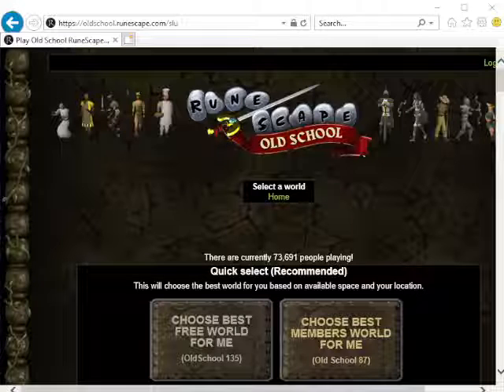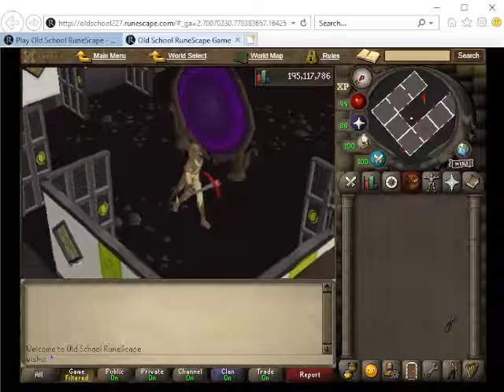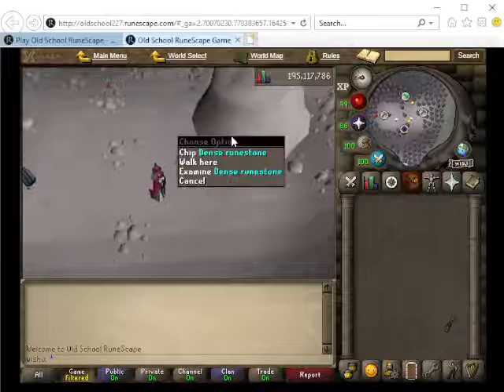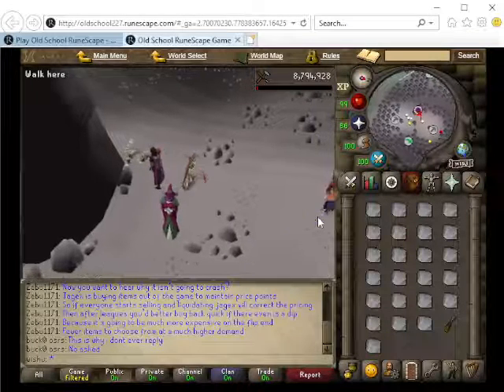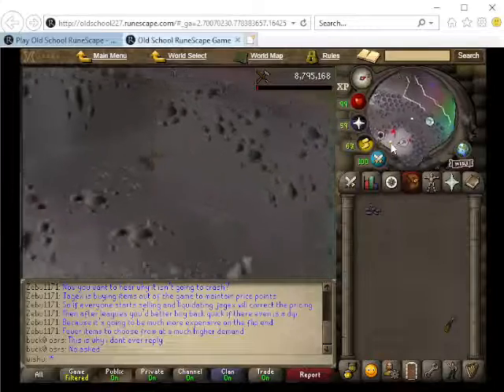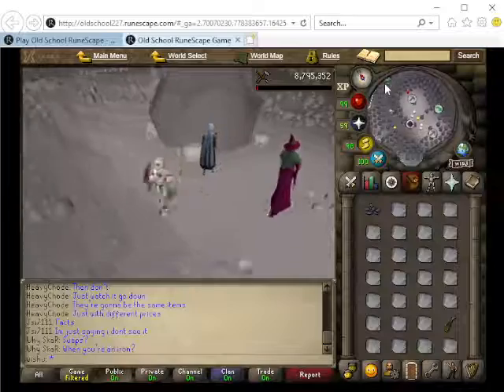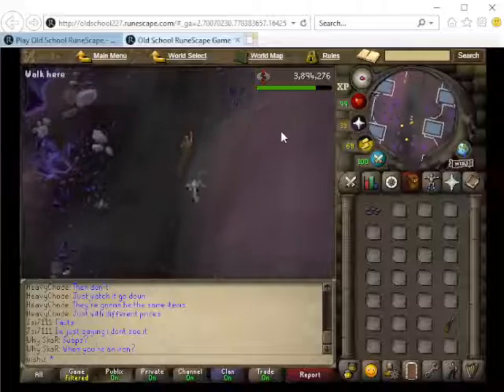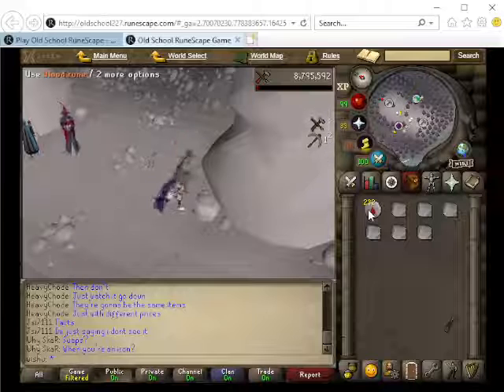How-To mine blood runes RUNESCAPE TUTORIAL FULL